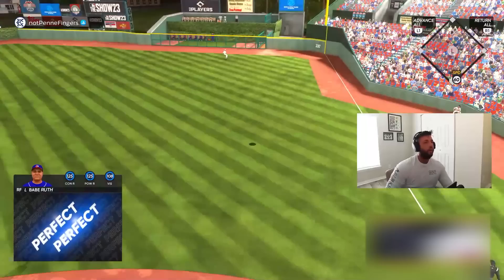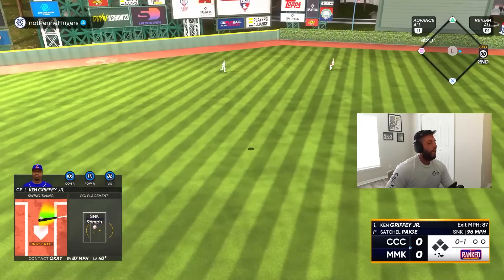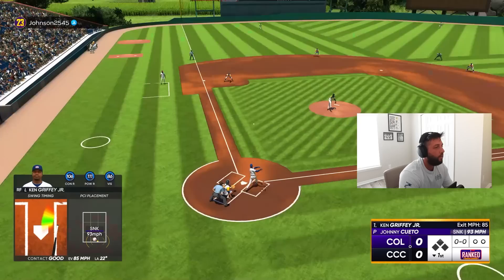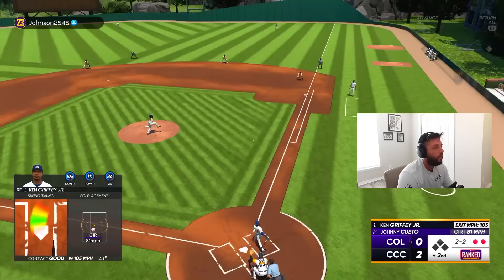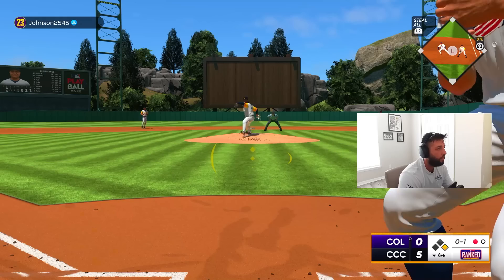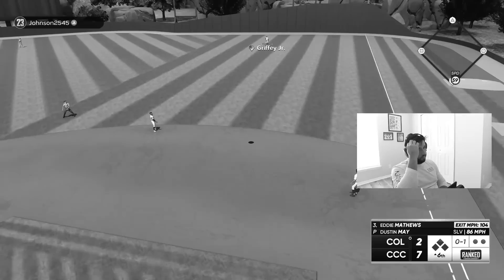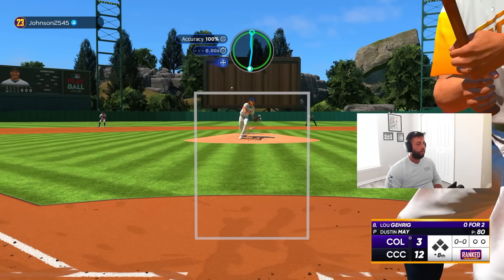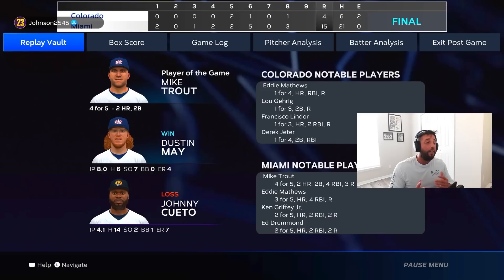I Added 99 Ken Griffey Jr. To The God Squad